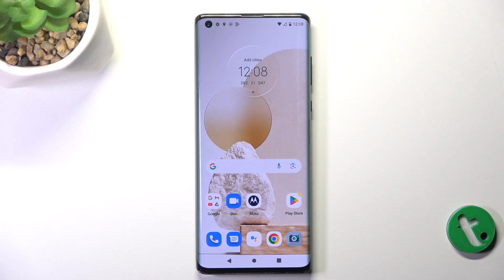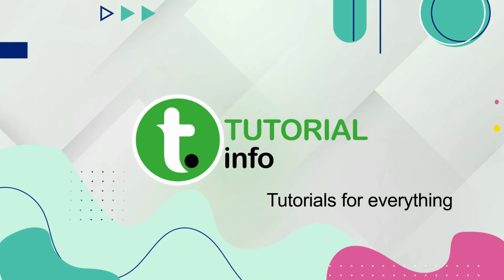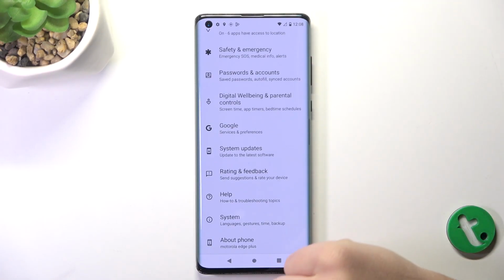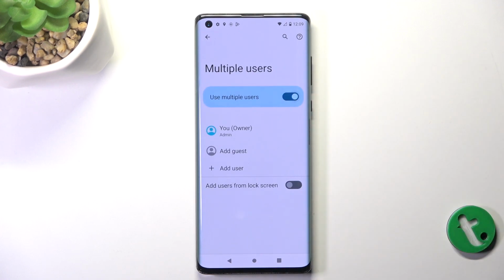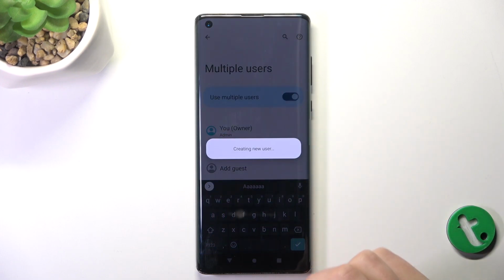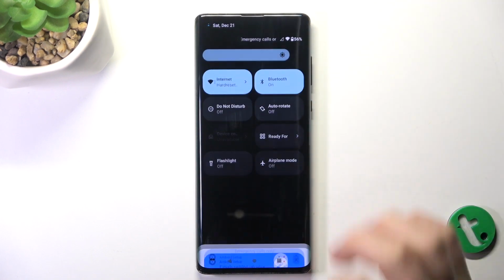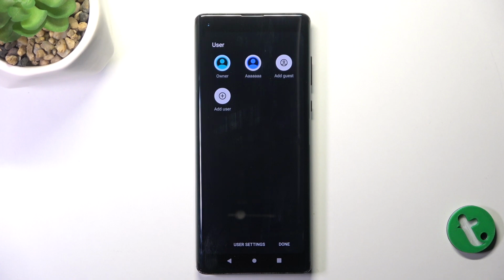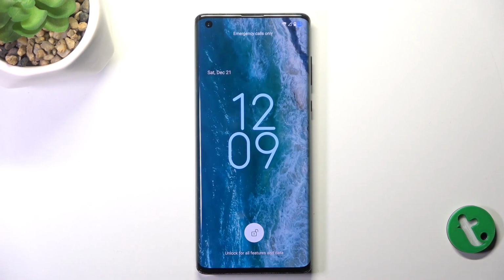MOTOROLA Edge+ - How to Create Multiple Users - Set Up and Manage Profiles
Want to share your MOTOROLA Edge+ without mixing up personal data? This tutorial will show you how to create and manage multiple user profiles on your device. Perfect for sharing your phone with family or colleagues, each user can have their own settings, apps, and preferences.

How to create multiple user profiles on the MOTOROLA Edge+
Steps to switch between users easily
Customizing settings and apps for different profiles
Managing a guest profile for temporary use
Troubleshooting common issues with user accounts